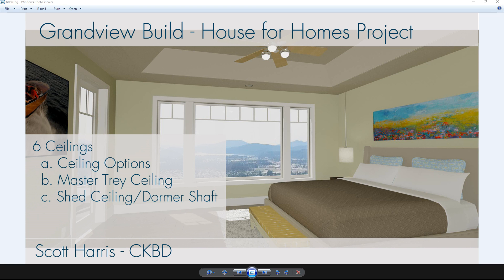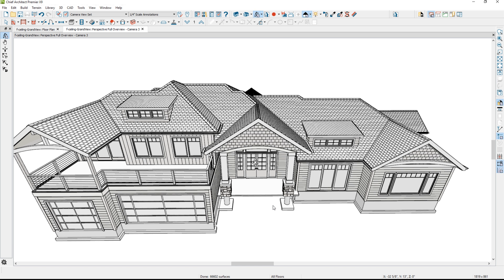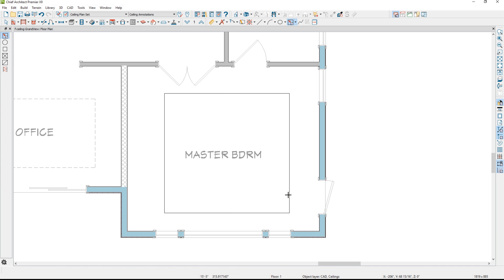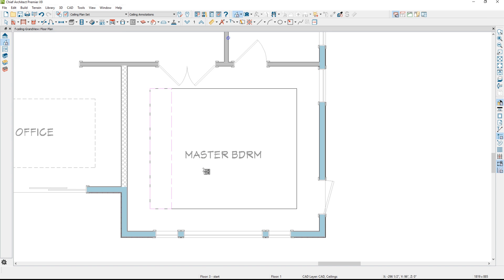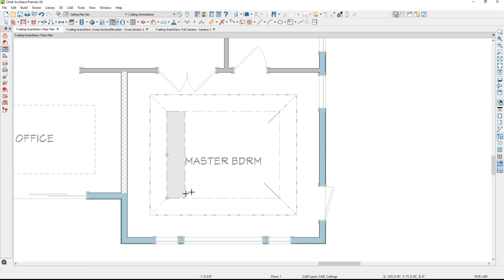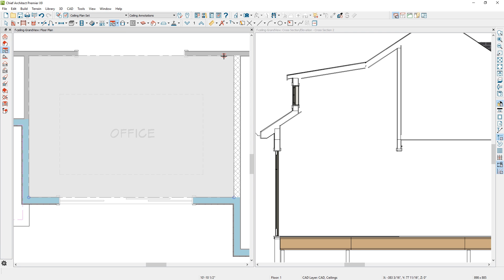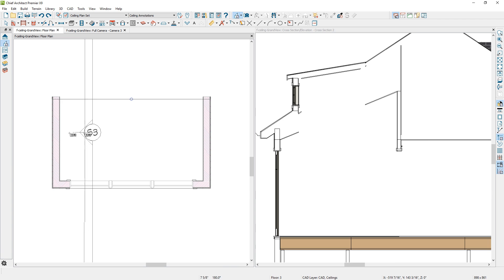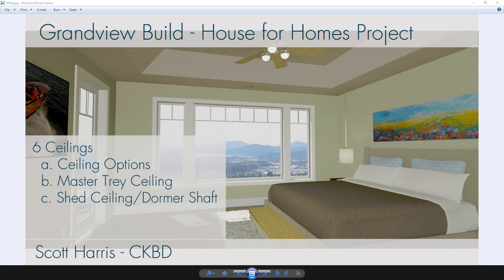Grandview Build Project - Ceiling Options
This Grandview Build video demonstration will cover various ceiling options including:

00:49 - Vaulted Ceiling
04:05 - Trey Ceiling
10:57 - Shed Ceiling